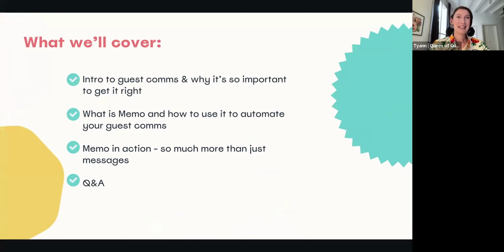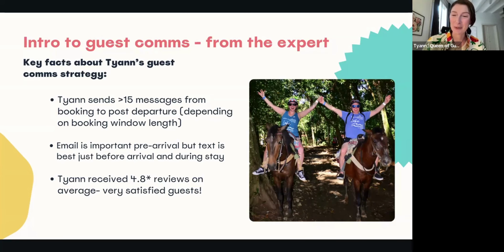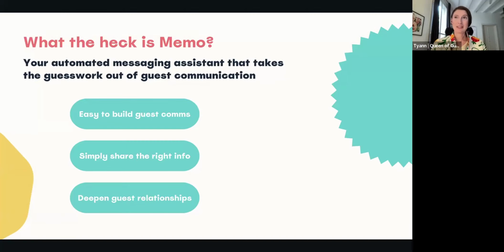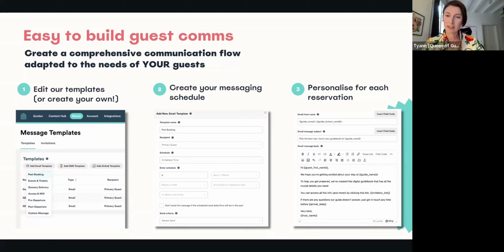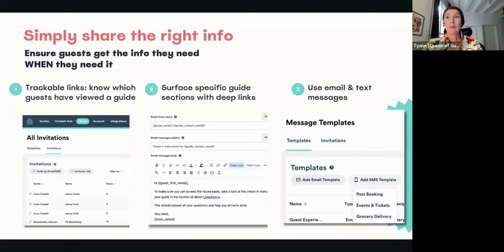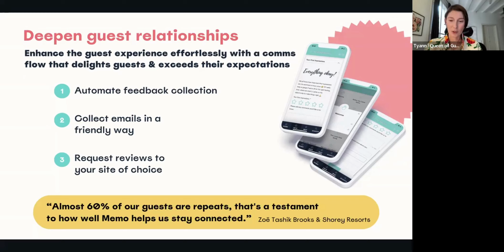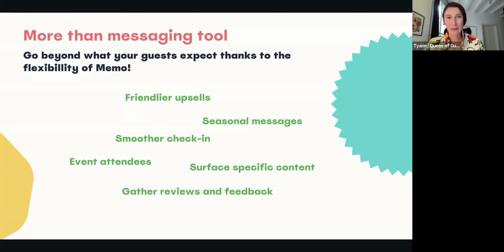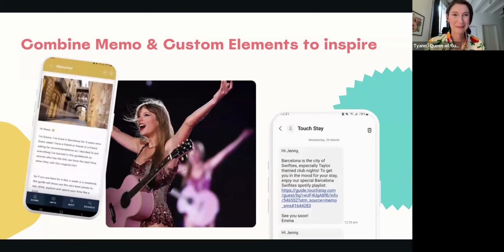Touch Stay Academy webinar: Transform guest comms with Memo